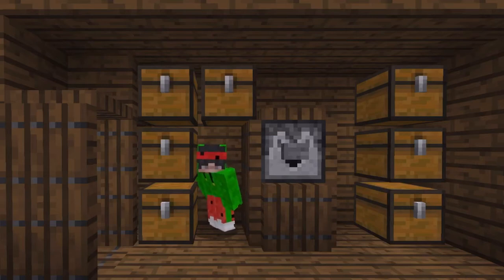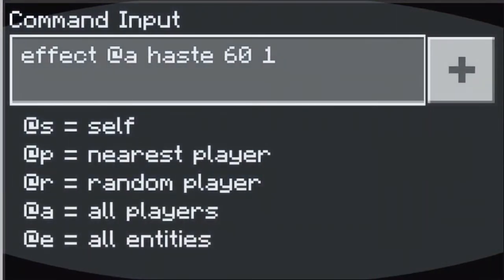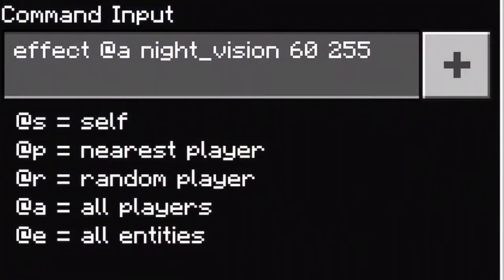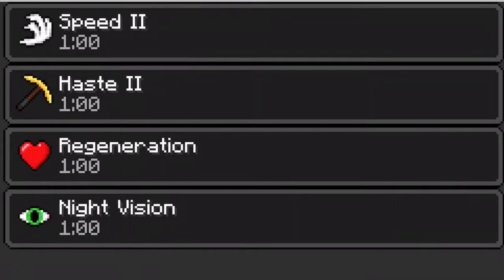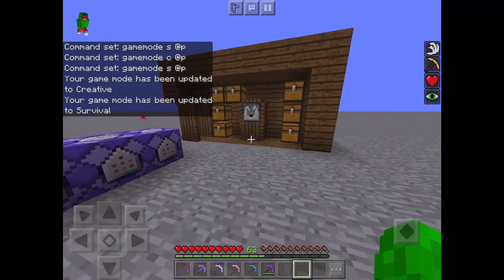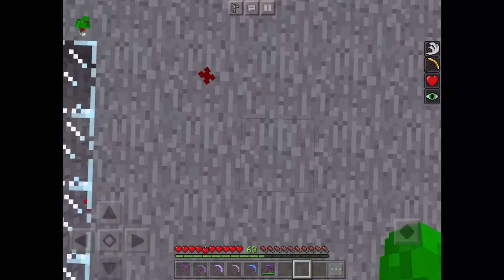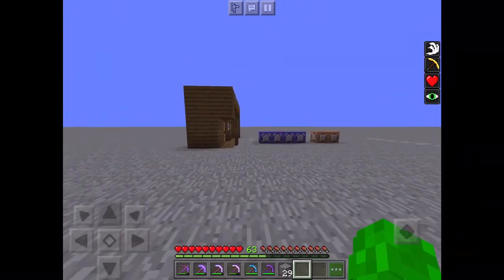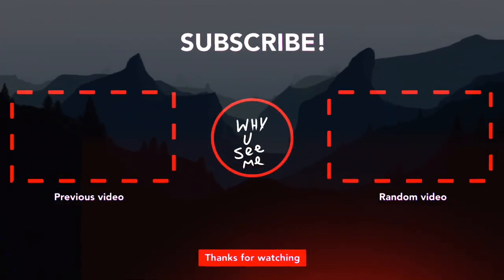InstaMine - ALL Pickaxes!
Edit: what is my goofy ahh skin💀
Hi People! This is a cool 'feature' of Minecraft!
I am now on the world's for minecraft app!
Username: Ara 🌏
CREDITS:
Title: Good Life
Artist: JayJen & Roa